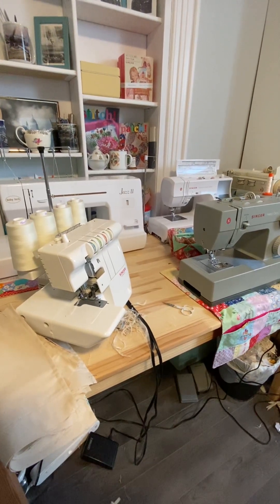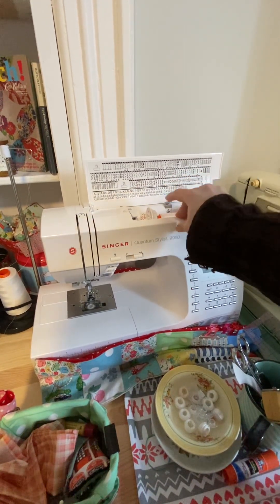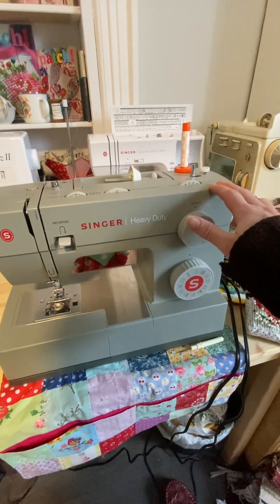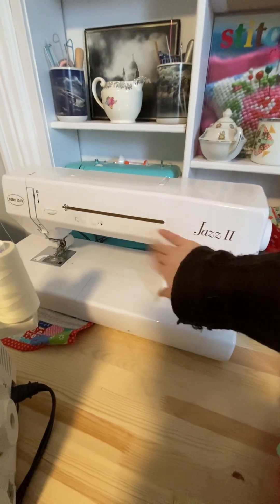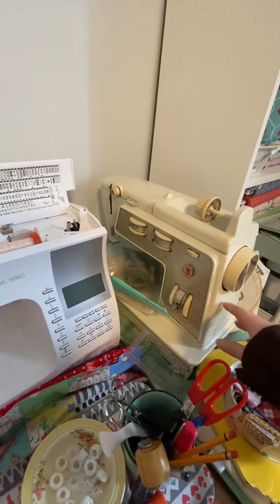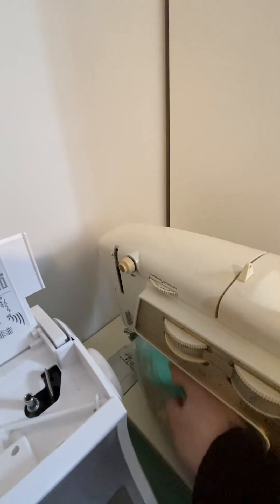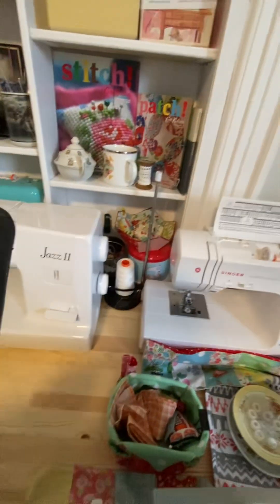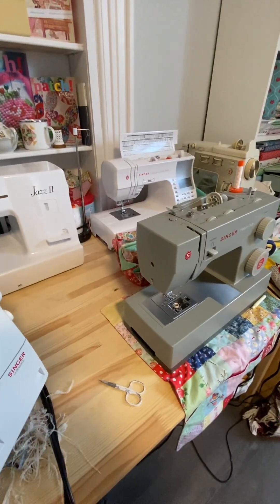What Sewing Machines I Use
There’s lots of machines out there, these are what I use and why. Mine are mostly Singers, some new, some vintage.

Any questions? Leave it in the comments and I will answer them 😊. Vall